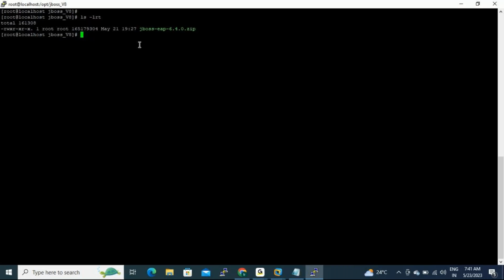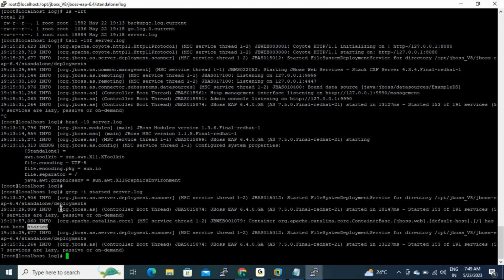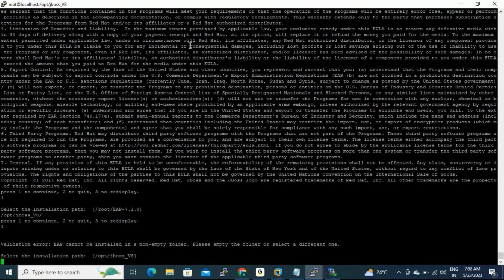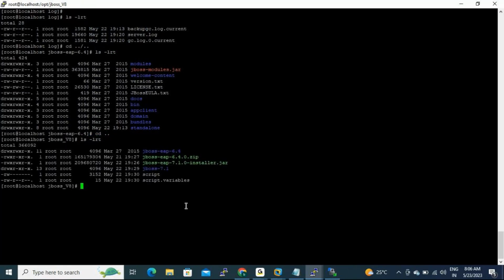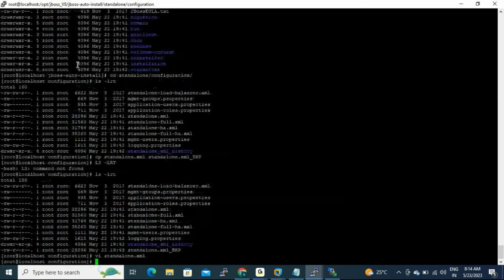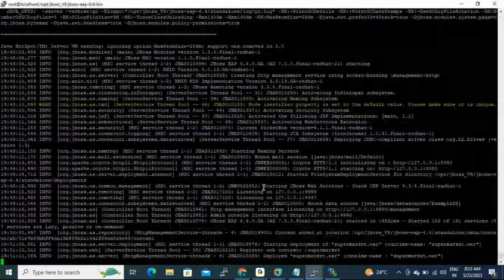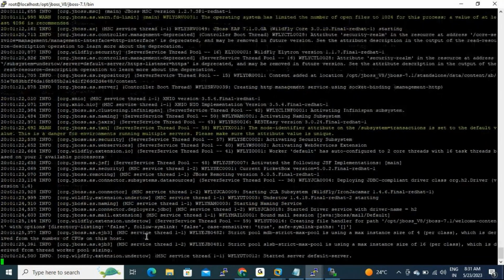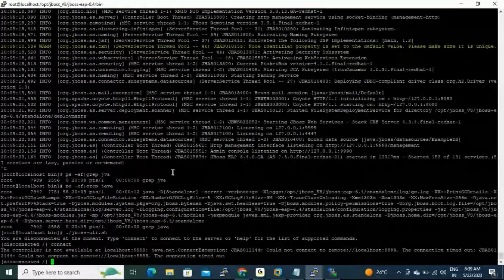Jboss instalaltion& deployment linux-class5